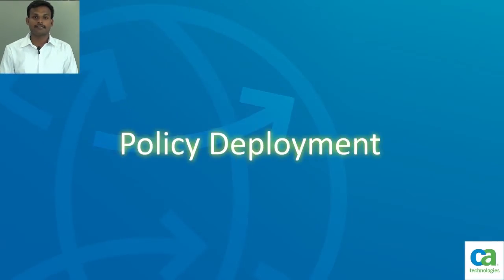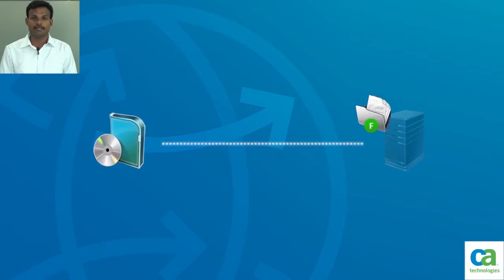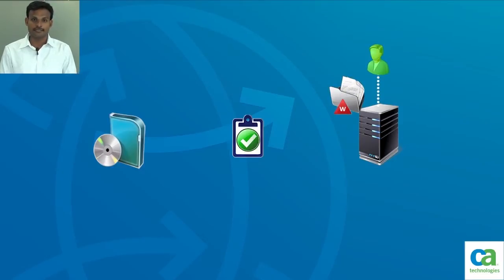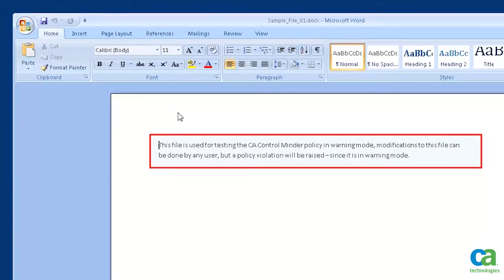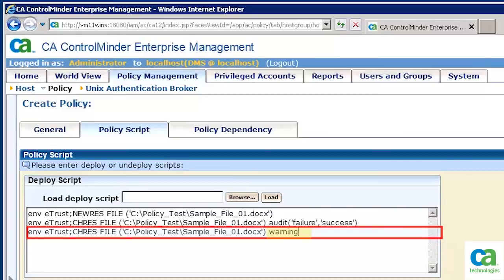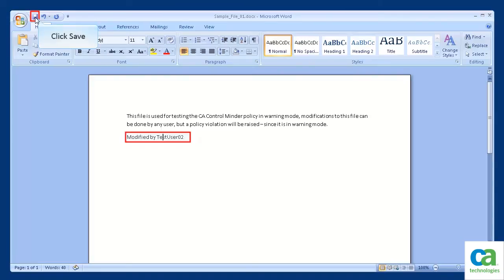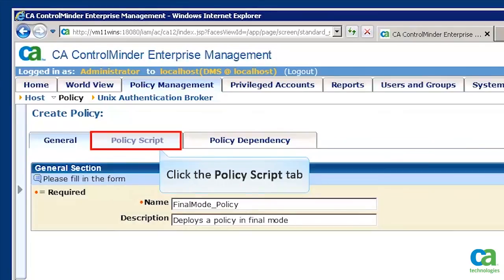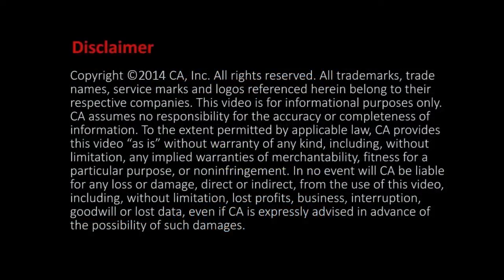CA Privileged Identity Manager (formerly CA ControlMinder) - Deploying a Policy in Warning Mode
In this video, you will learn how to deploy a policy in the warning mode and in the final mode.